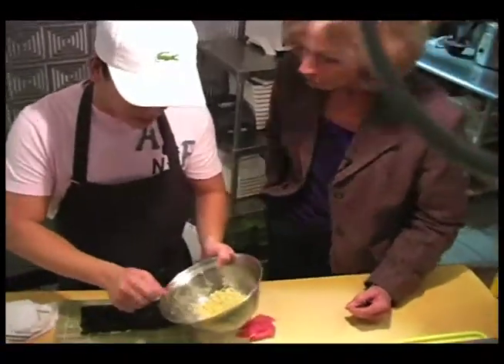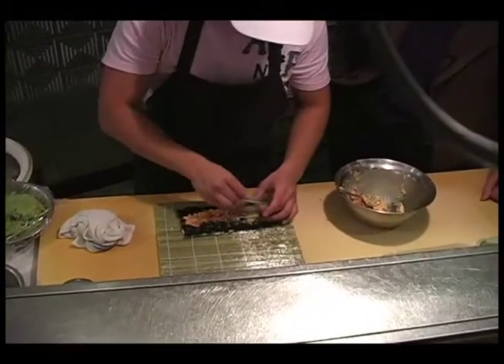Fuji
In the kitchen at Fuji Restaurant and Bar.